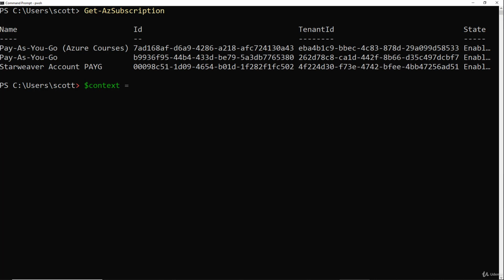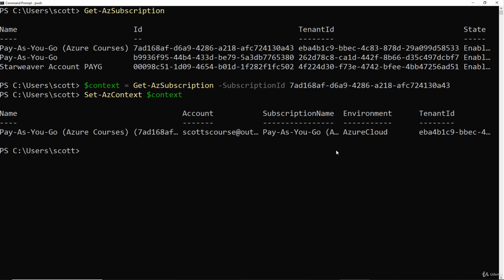Switching to Another Subscription - AZ-103 AZ-104 Azure Administrator Exam Certification 2020